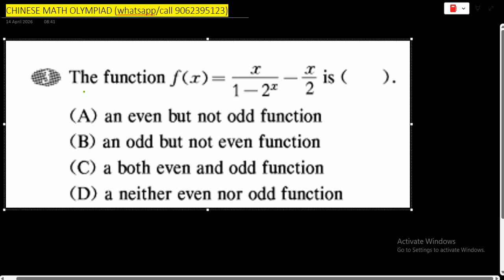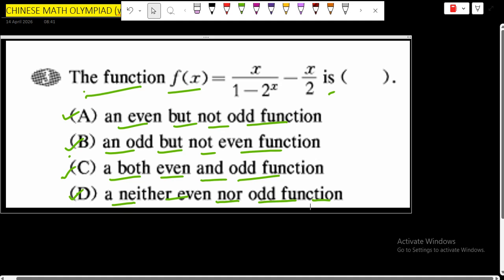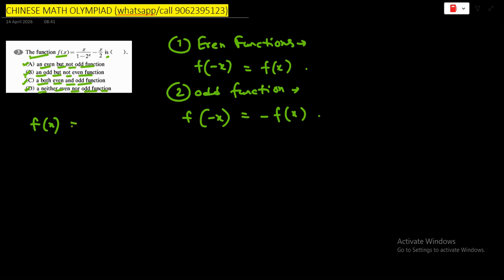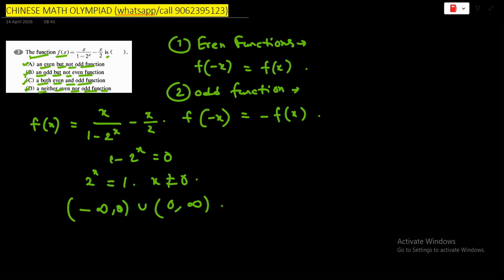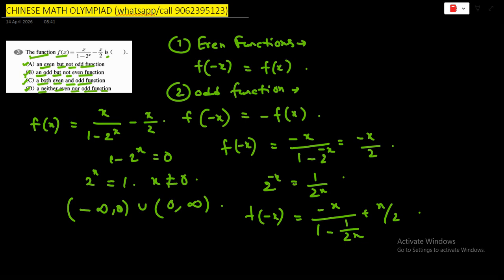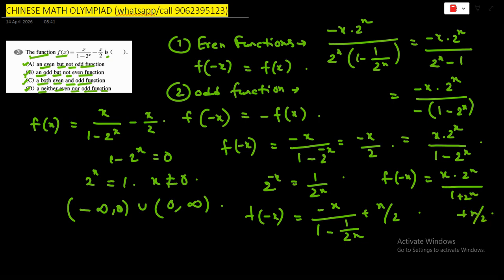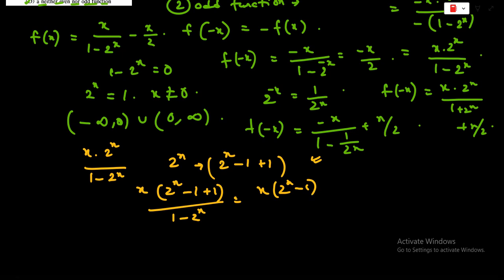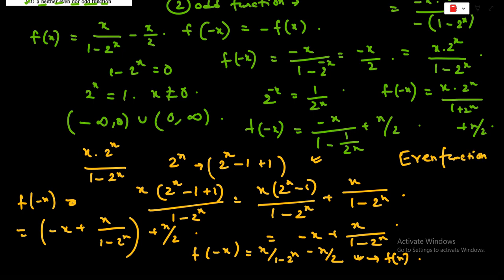Chinese Math Olympiad Past Year Papers | Problem Insight & Solutions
Unlock the power of problem-solving with this comprehensive guide to Chinese Math Olympiad Past Year Question Papers. This video is designed for serious mathematics aspirants who want to master high-level problem-solving techniques, sharpen analytical thinking, and build a deep conceptual understanding required for competitive exams and olympiads.

The Chinese Math Olympiad (CMO) is widely regarded as one of the most challenging and prestigious mathematics competitions in the world. The questions are known for their depth, creativity, and ability to test true mathematical insight rather than rote learning. In this video, we take you through carefully selected previous year questions and break them down step by step to help you understand not just the solution, but the thinking process behind it.

Each problem is explained with a strong focus on concept decoding, logical reasoning, and strategic approaches. Instead of simply presenting answers, we emphasize why a method works, how to identify patterns, and how to approach unfamiliar problems with confidence. This makes the video highly valuable not only for olympiad preparation but also for exams like IIT JEE, ISI, CMI, and other advanced mathematics entrance tests.

What you will learn from this video:

In-depth analysis of Chinese Math Olympiad past year questions
Concept decoding for advanced mathematical topics
Smart strategies to tackle non-routine problems
Time-saving tricks and logical shortcuts
How to build intuition for complex mathematical concepts

This content is especially useful for students preparing for mathematics olympiads, competitive exams, and anyone passionate about mathematics. Whether you are a beginner aiming to explore olympiad-level questions or an advanced learner looking to refine your skills, this video will provide valuable insights and structured learning.

We strongly recommend watching the video actively. Pause at each problem, try solving it on your own, and then compare your approach with the detailed explanation provided. This method will significantly improve your problem-solving abilities and help you develop a deeper understanding of mathematical concepts.

Consistent practice with past year papers is one of the most effective strategies for mastering competitive mathematics. It not only familiarizes you with the exam pattern but also helps you identify important topics, recurring concepts, and different problem-solving approaches. Through this video, we aim to simplify complex problems and make high-level mathematics more accessible and engaging.

If you find this content helpful, make sure to explore more videos on our channel where we cover a wide range of previous year question papers, concept-based problem solving, and exam strategies across different competitive exams. Regular practice, combined with the right guidance, can significantly boost your performance and confidence.

Stay committed, stay curious, and keep practicing. Mathematics is not just about formulas, it is about thinking, exploring, and discovering patterns. The more you engage with challenging problems, the stronger your analytical skills will become.